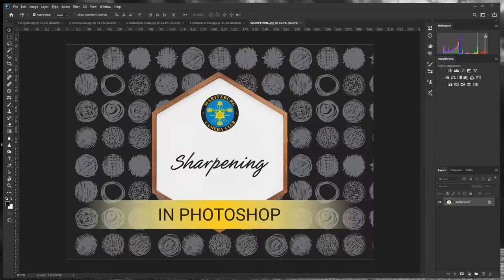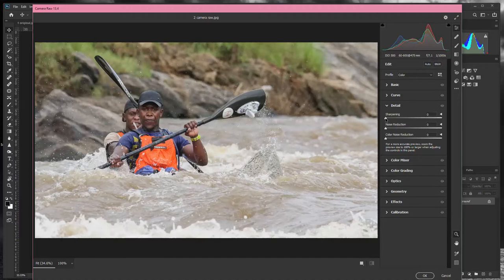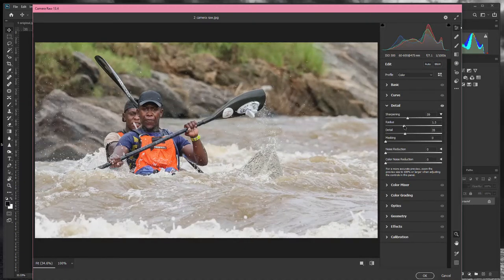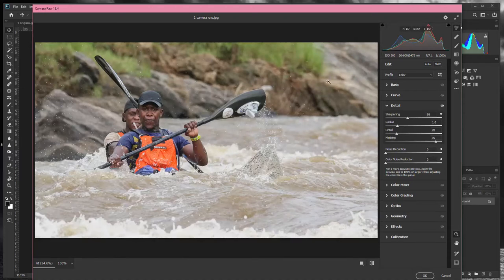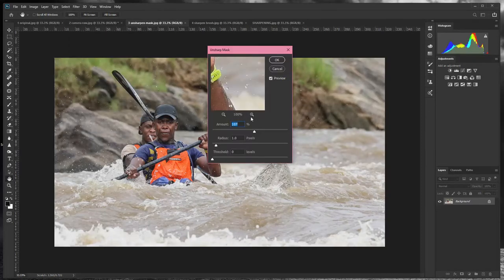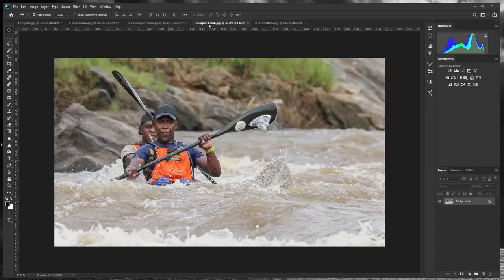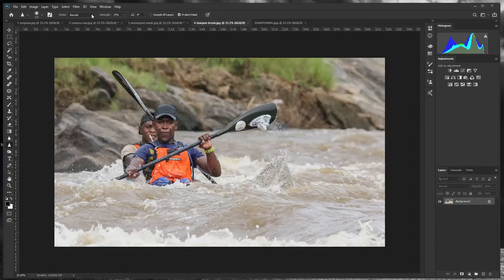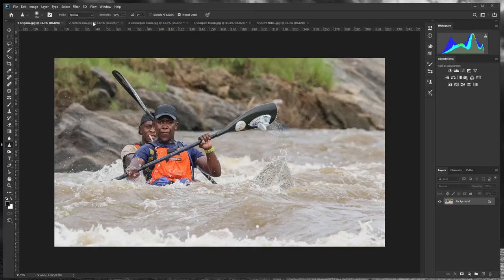MCC Sharpening in Photoshop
x 3 ways to sharpen your images in Photoshop